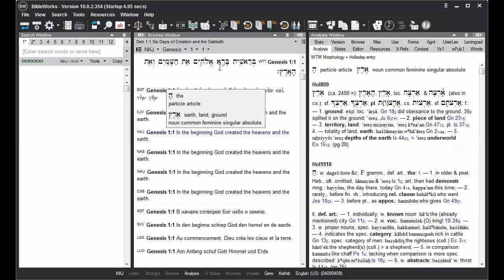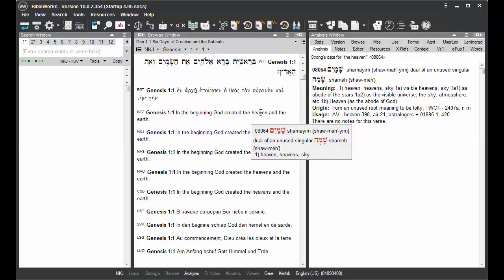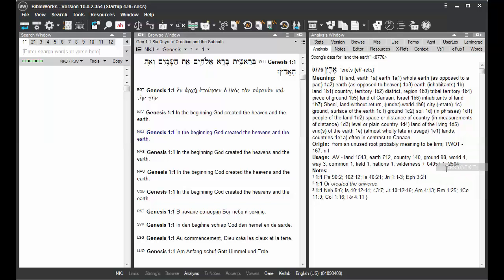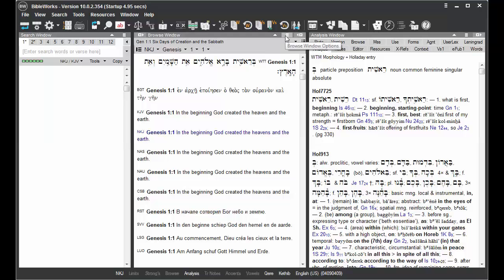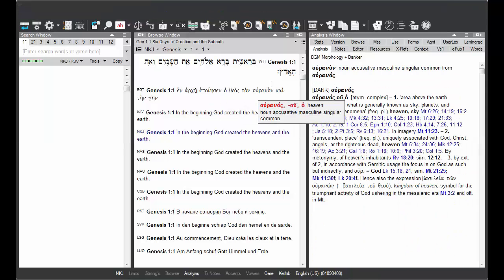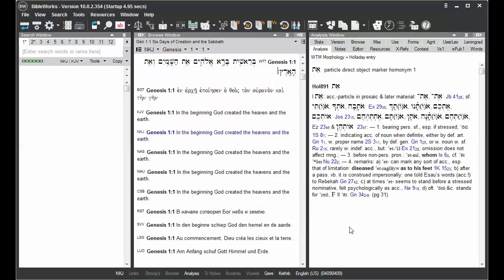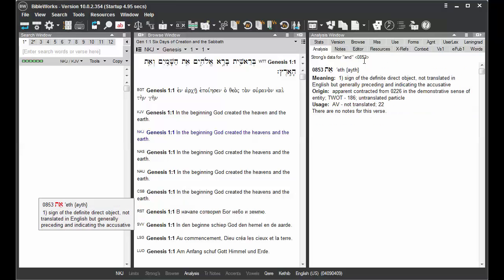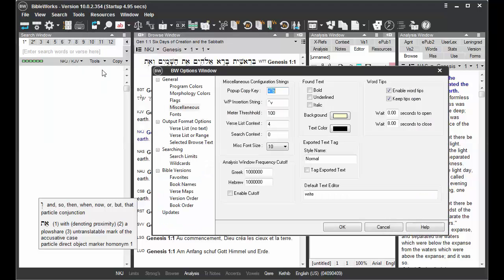Working with the Popup Word Tips BW10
Covers the default display of popup Word Tips for tagged Greek, Hebrew and English versions, how to turn off Word Tips, change the language for the Word Tip glosses and keep Word Tips open so you can position them onscreen away from the word you are mousing over.